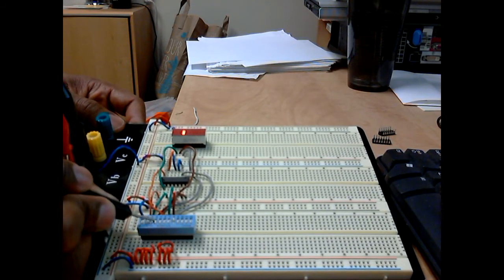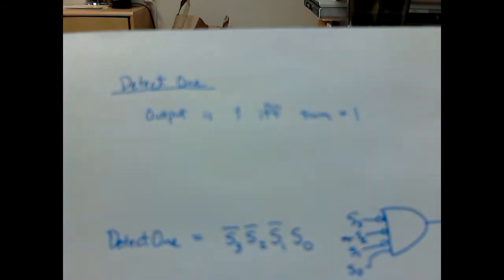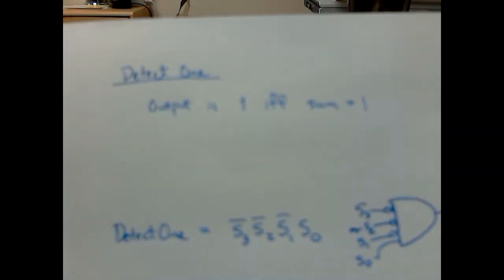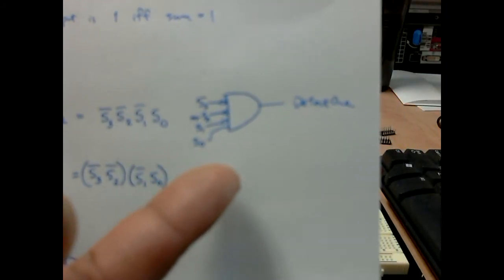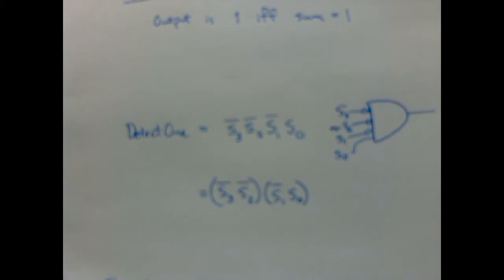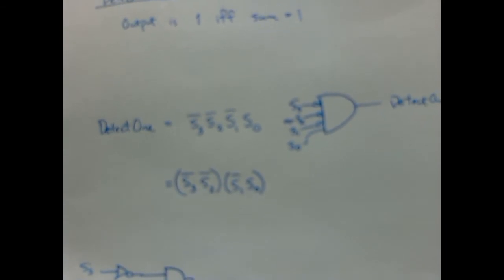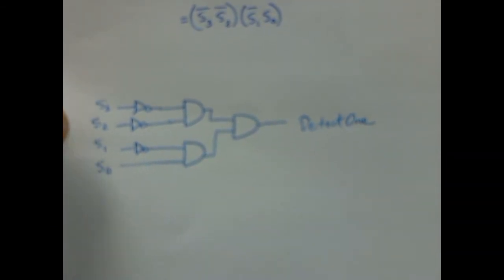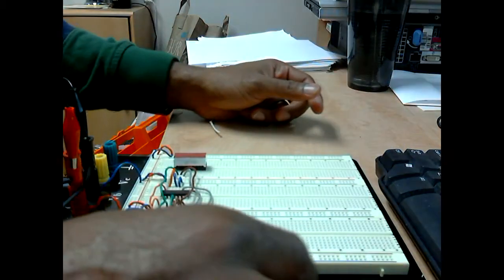Lab 2 Getting Started: Detect One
This is a helpful example that should guide you if you are stuck thinking about how to use the TTL chips.